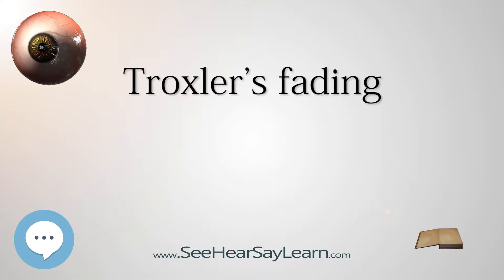Troxler's fading (Your EYEBALLS) 👁️👁️💉😳💊🔊💯✅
This video is about "Troxler's fading". This video series is something special. We're fully delving into all things everything and all things about the HUMAN EYE!